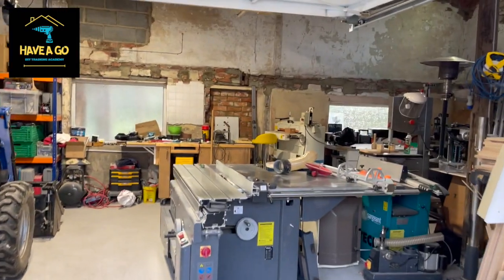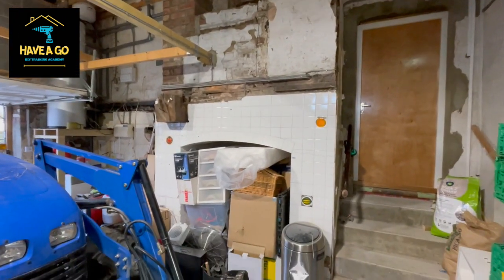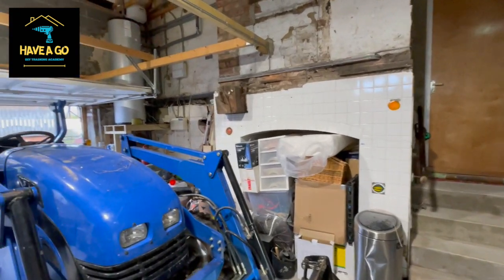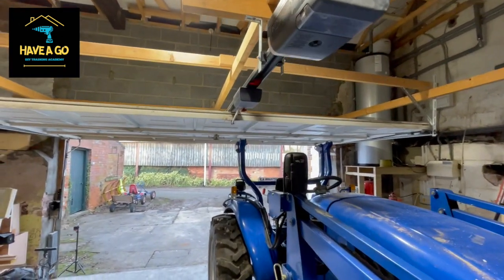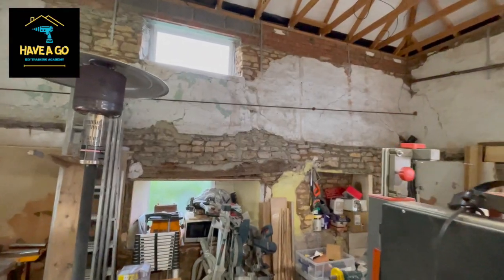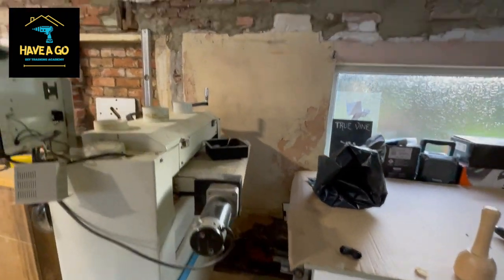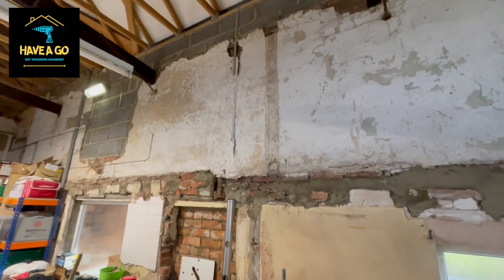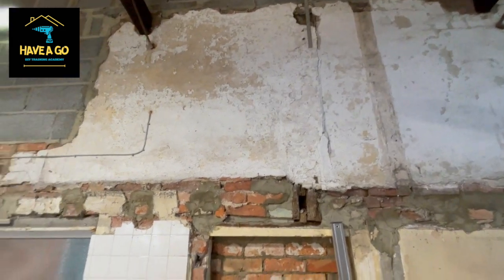The Workshop Renovation Part 1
Introducing you to our new workshop - desperately in need of some renovation! We hope to welcome you back for in-person courses once we've got it ready.

Have a Go DIY Training Academy: We exist so you can Have a Go at Doing it Yourself! Covering everything from what tools to buy to how to fit skirting, you're in the right place to learn DIY.